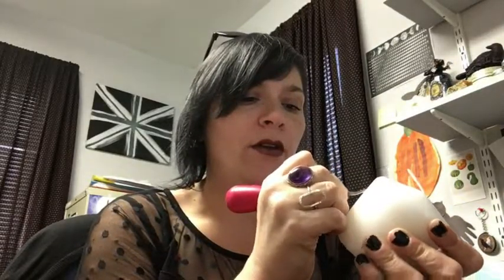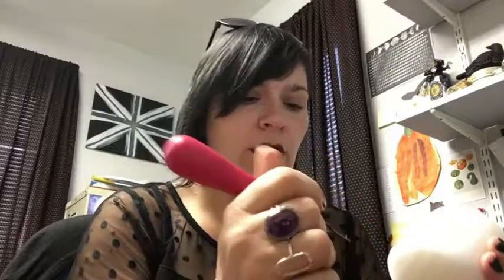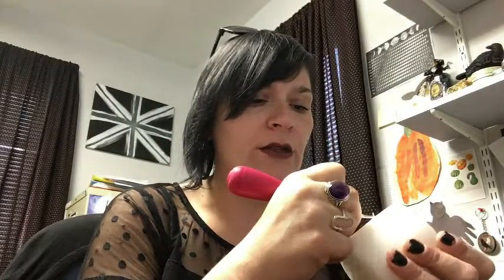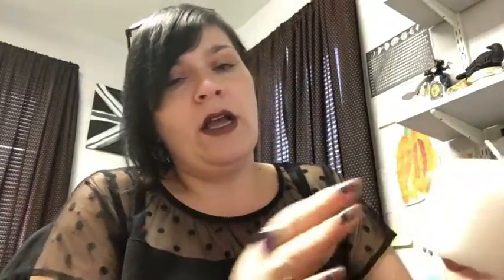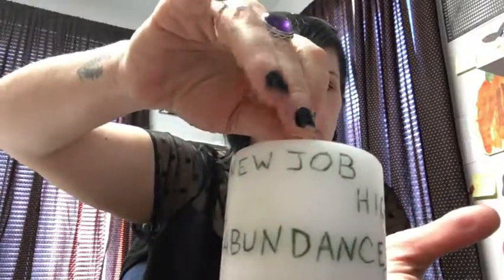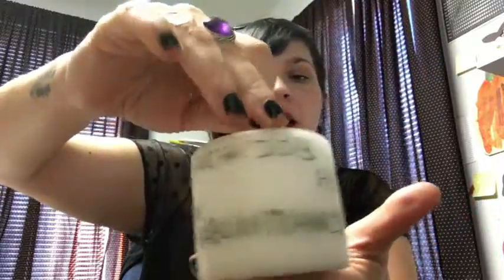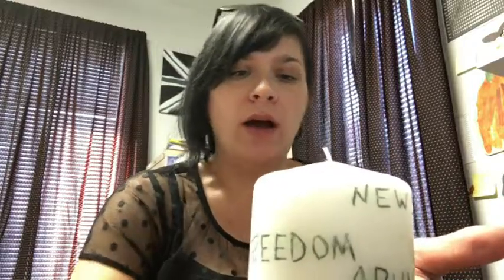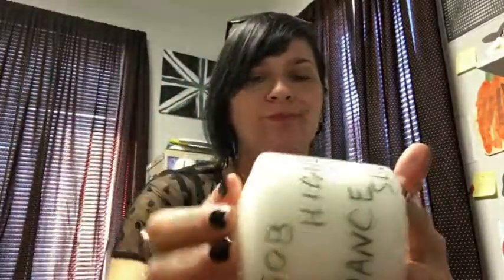Preparing Candles for Workings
I do it a little differently than most witches I've seen on YouTube.  This is just a rough DIY of my method,